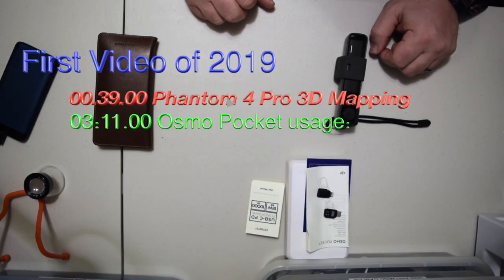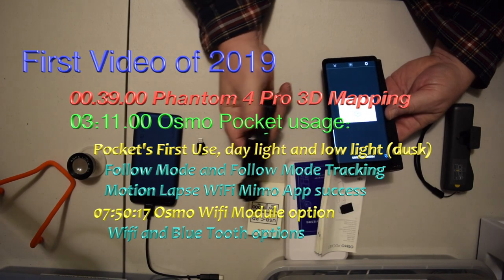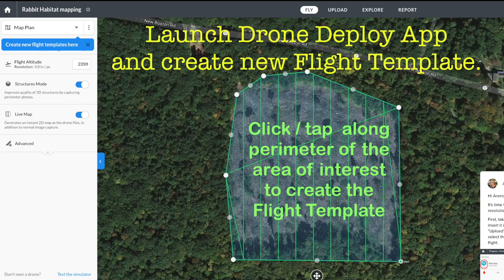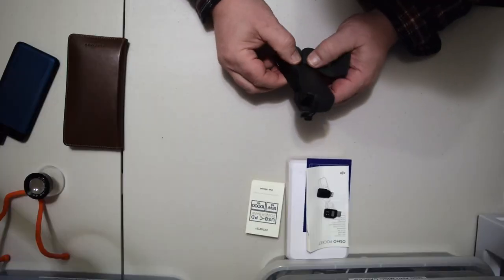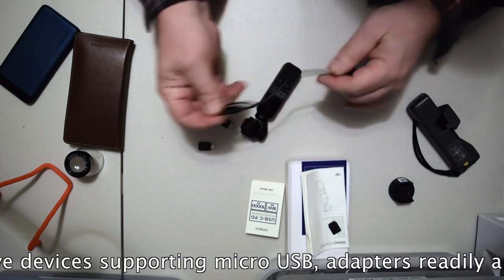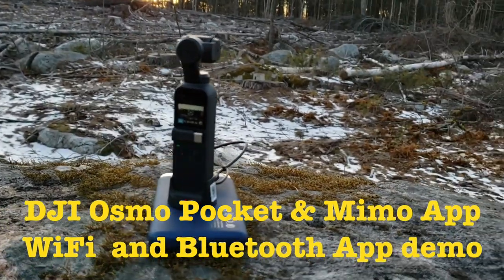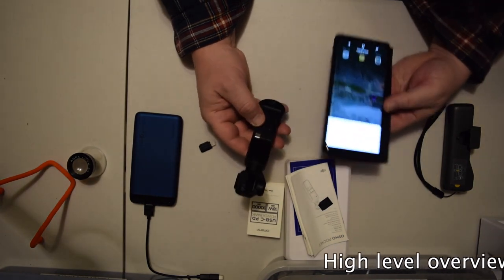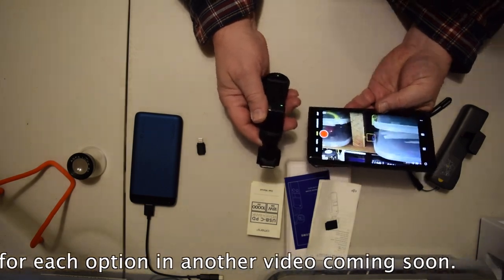DJI Osmo Pocket Usage, Wifi and Bluetooth Options, Rabbitat 2 Drone Deploy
Osmo Pocket Usage, Aerial Video Mapping using Drone Deploy. Showing Follow Mode and Follow Mode Tracking. Also, WiFi and Bluetooth connectivity options. Rabbit Habitat Part 2

Reuploaded, still, have issues with YouTube compressing video. some blurring, distortion over the original copy I have on the computer? Sorry.